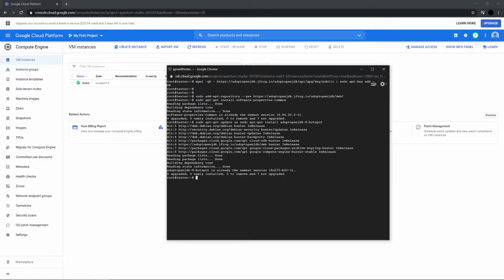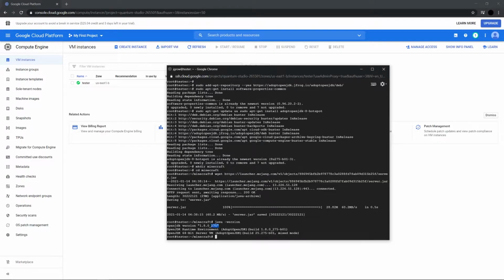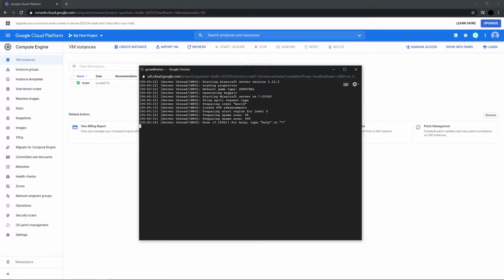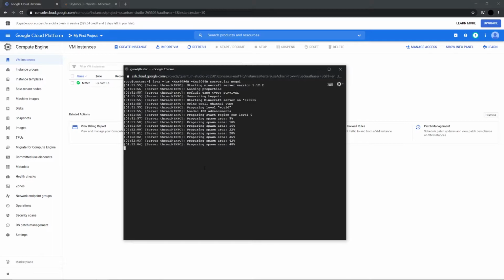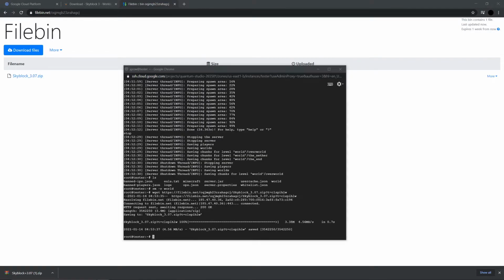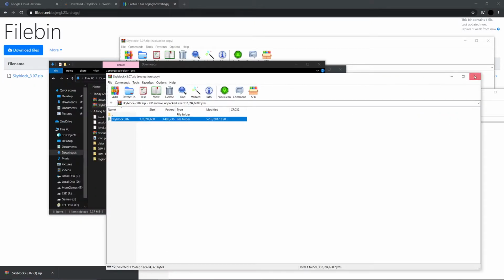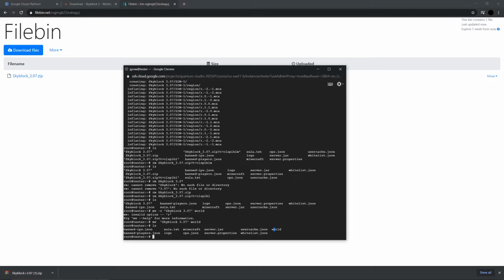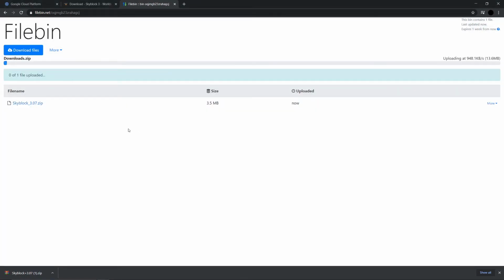Issues with Forge Server on Google Cloud Platform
Timestamps:
0:33 - InvocationTargetException Errors
3:57 - The Screen Command
6:03 - Importing Worlds
13:17 - Using Seeds